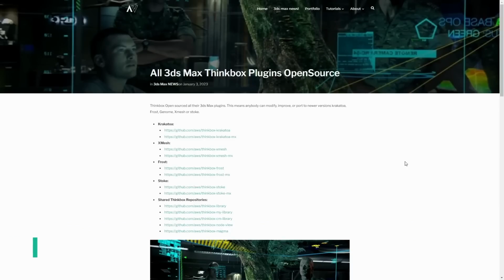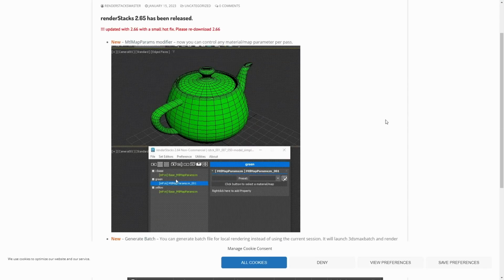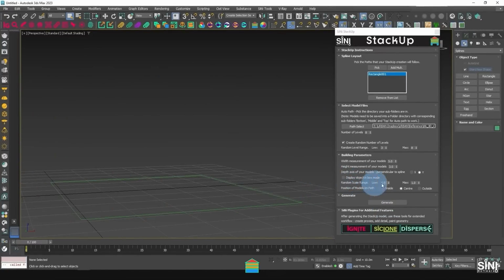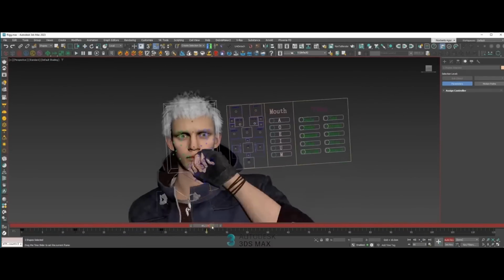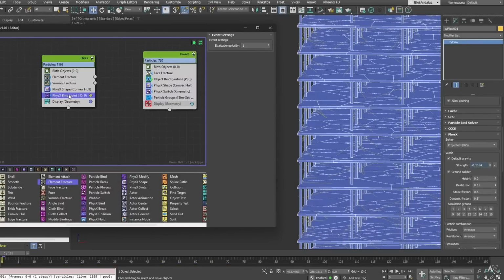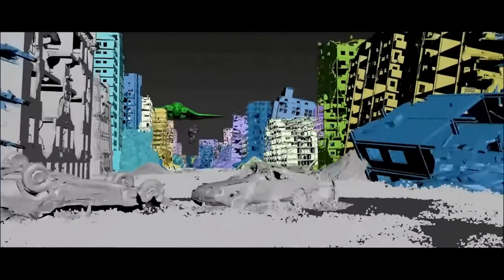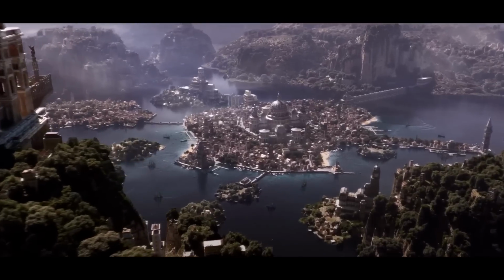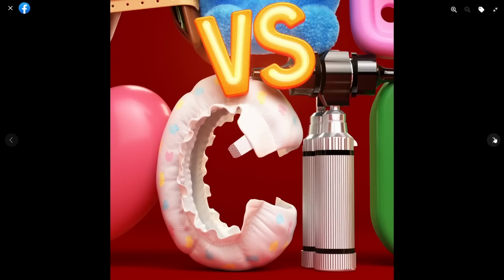Amazing 3ds Max projects! Free Scripts! And more!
First month of 2023, and we have plenty of 3dsMax information!  Thinkbox products are now open source, updates on phoenix and final fluid, free scripts and riggs, free tP courses, and a lot, but a lot of cool 3ds Max projects! This is 3ds Max News!

Times:
00:00 Plugin updates
03:36 Learning material
05:40 3ds Mas is only for archviz